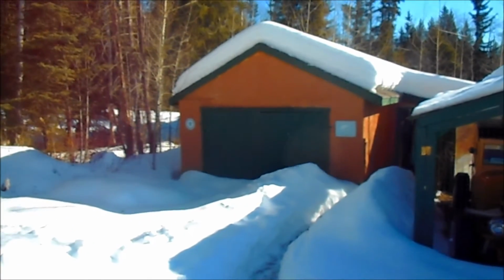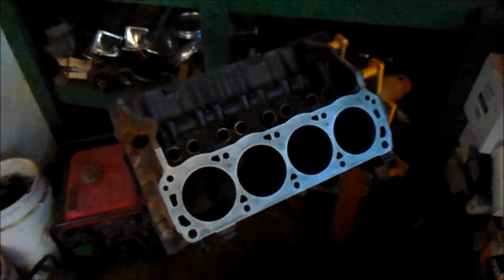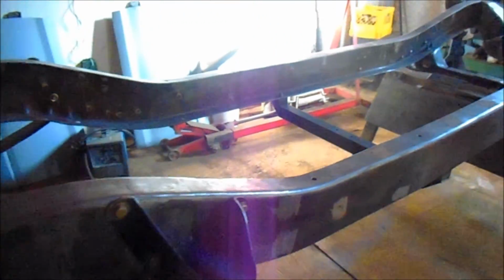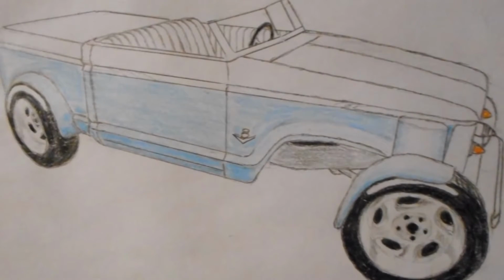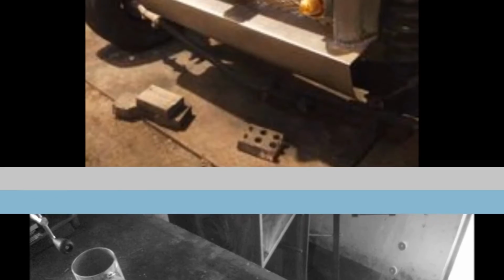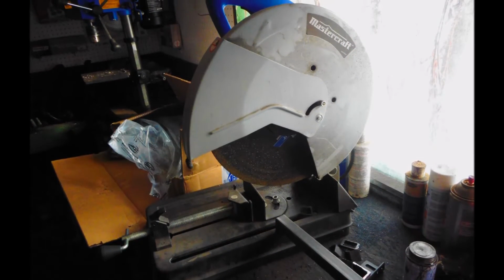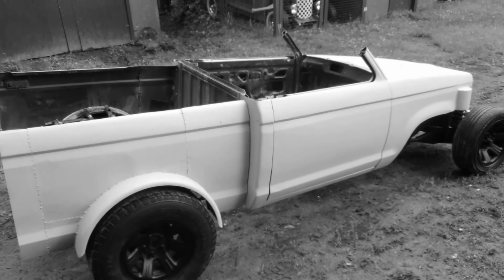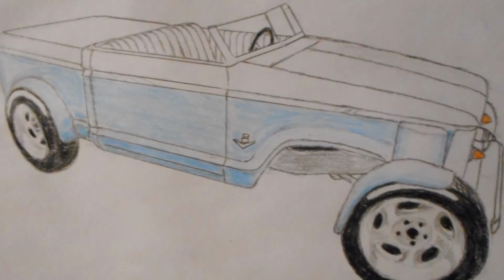The Stranger Part ll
Finally after a computer crash and having to redo the entire video I have finished part two of the Stranger. In this video you will get to see a little shop tour as well as continued footage of the build which is now past the primer stage.